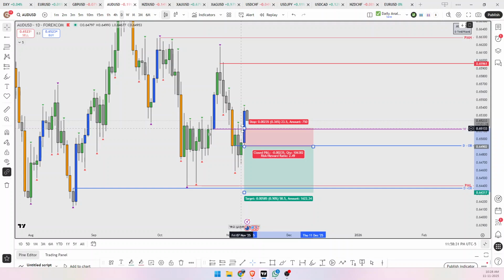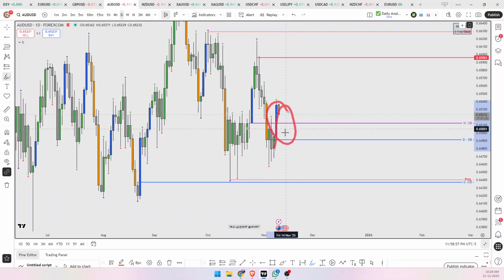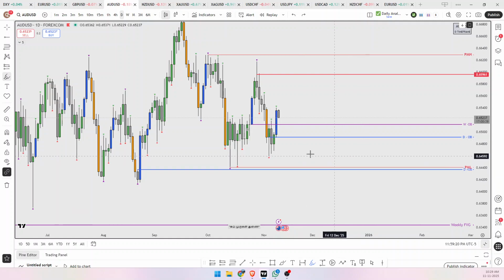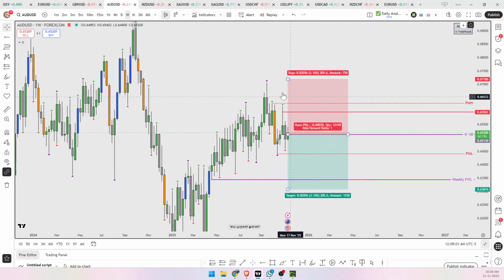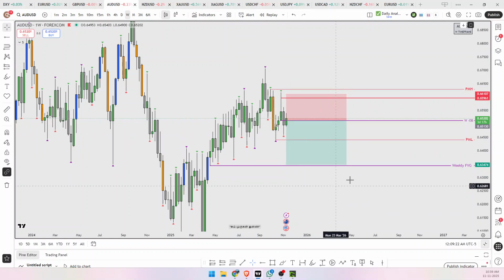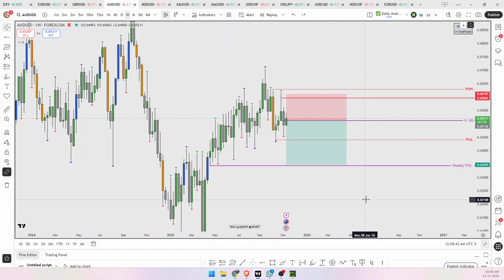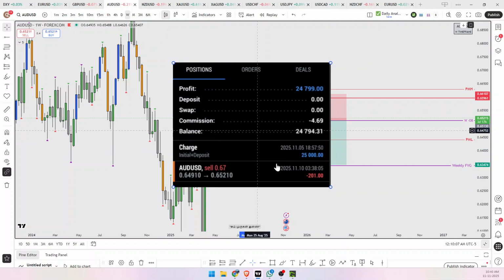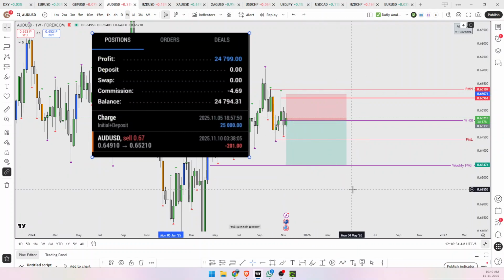22. AUDUSD (10/11/2025)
KL : D -OB || D CSD || Result : -1 R